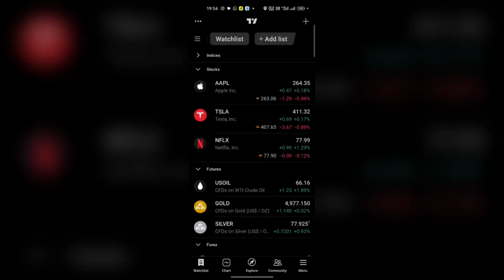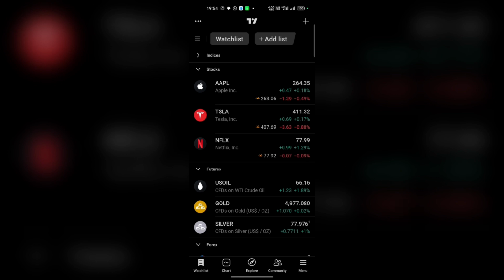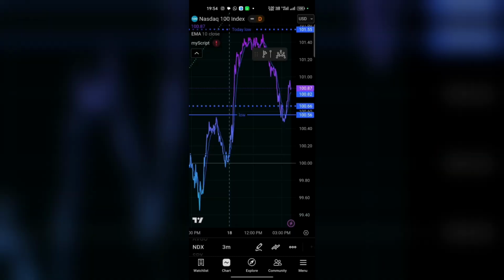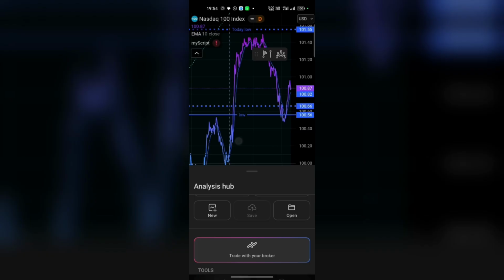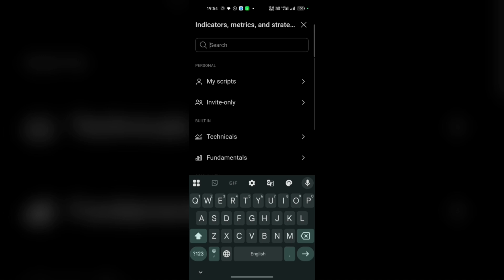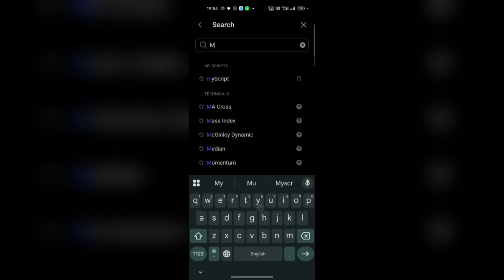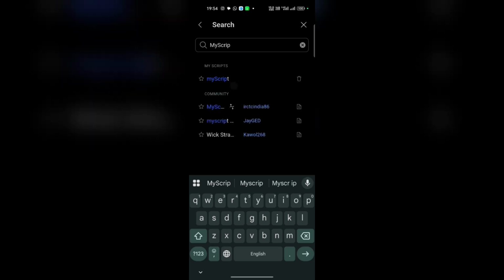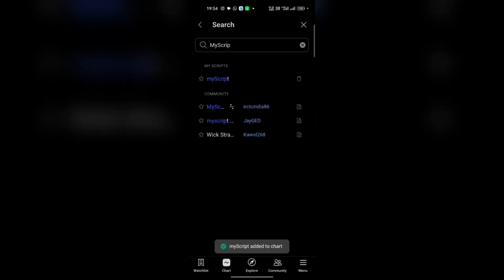How to Add Script in TradingView App – Add Pine Script & Run on Mobile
In this comprehensive tutorial, we will guide you through the process of adding scripts in the TradingView app, specifically focusing on how to incorporate Pine Script and run it seamlessly on your mobile device. Whether you are a beginner or an experienced trader, this video will provide you with step-by-step instructions to enhance your trading experience. Learn how to customize your charts, automate your trading strategies, and make the most out of TradingView's powerful features. Don't miss out on this essential guide to mastering Pine Script on mobile!